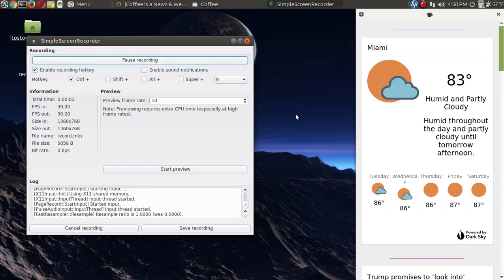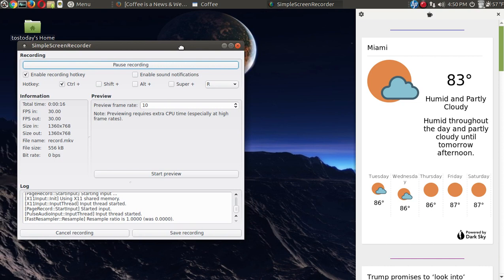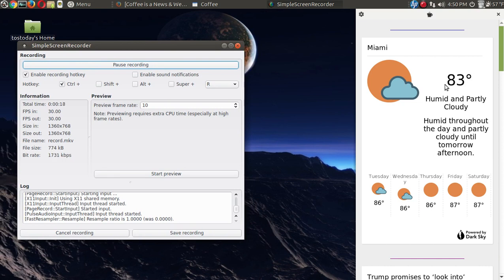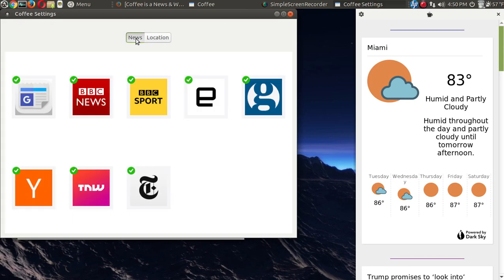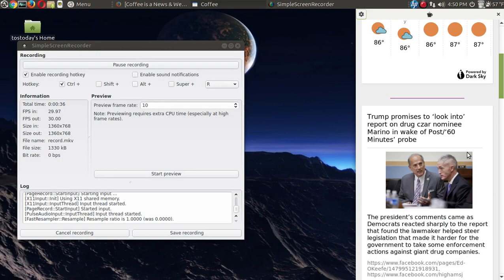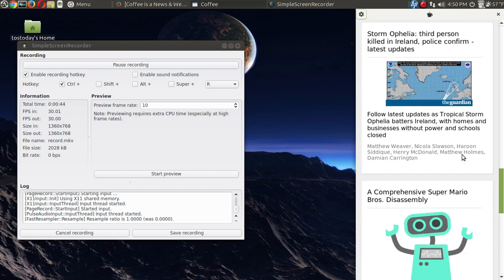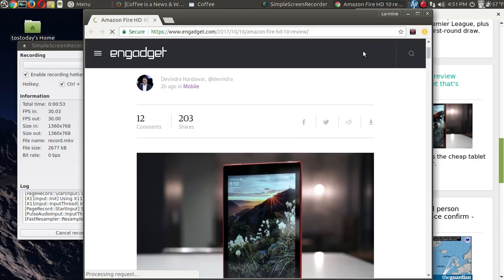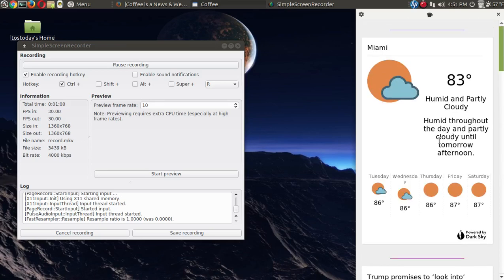COFFEE - New LInux App